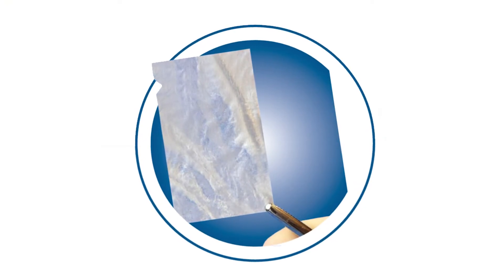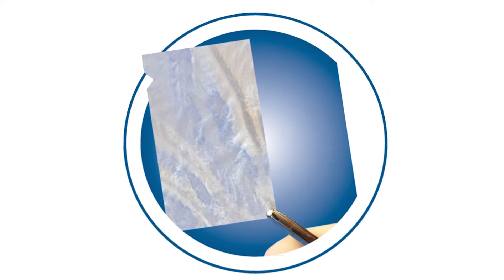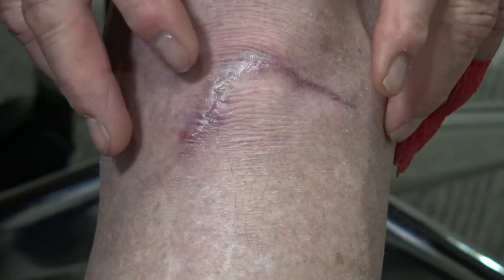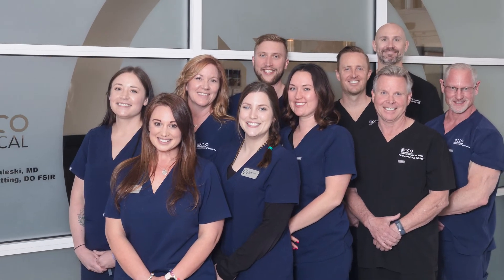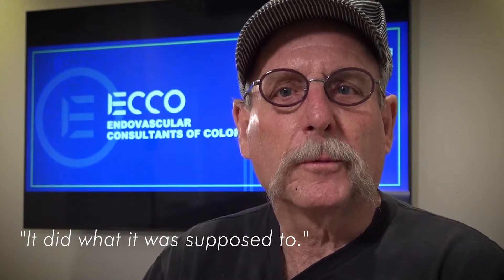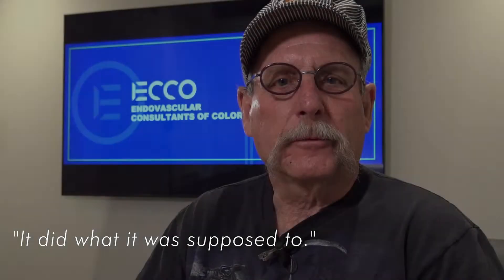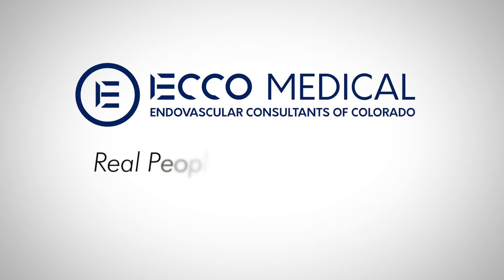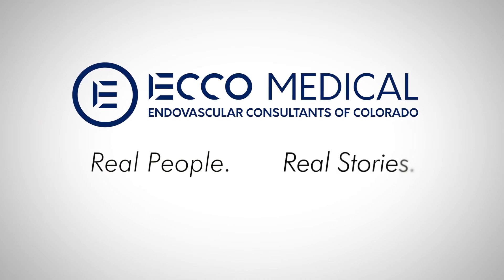Non-Healing Wound Fixed With New Amniotic Tissue Healing Material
ECCO Medical Patient Paul Raczka had an accident and cut his knee open pretty bad. After a month it wouldn't heal. He went to a hospital for treatment and the wound still wouldn't heal. He met Dr. Kovaleski from ECCO Medical who put him into a clinical trial with a new wound-healing material called CYGNUS by VIVEX. This product uses amniotic tissue that acts as an immune-privileged protective barrier during fetal development. CYGNUS® is applied as a soft tissue barrier and wound covering that helps provide mechanical protection while supporting healing with endogenous growth factors.

ECCO Medical provides the highest level of expertise and personalized patient care in endovascular treatment and interventional radiology. We specialize in arterial disease, prostate enlargement, game-changing liver cancer treatments, men’s and women’s health, and vein/leg issues. Our caring staff, leading-edge technology and safe, outpatient setting benefit every patient we serve.
Some conditions we treat at our outpatient endovascular clinic include:
PAD – Peripheral Arterial Disease
Liver Cancer
BPH – Benign Prostatic Hyperplasia
UFE – Uterine Fibroids
Venous Issues
Enlarged Prostate
Leg and Calf Pain or Cramps
Our leading-edge treatments include but are not limited to:
PAE – Prostatic Artery Embolization
Y90 Radioembolization